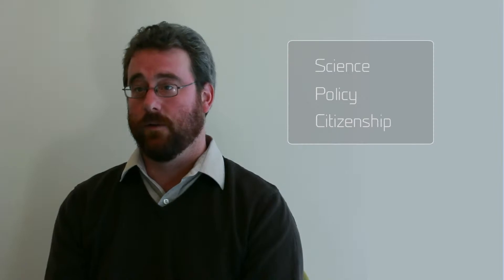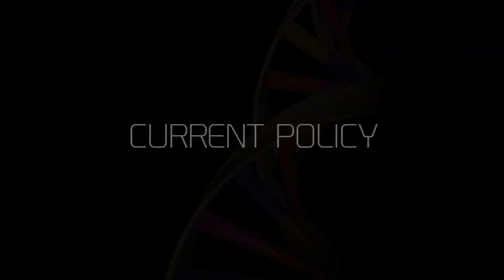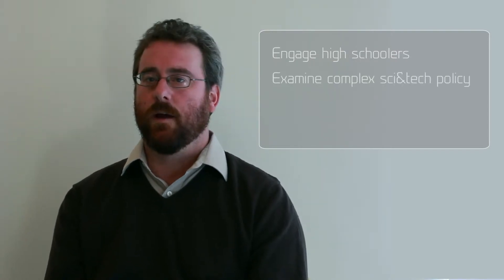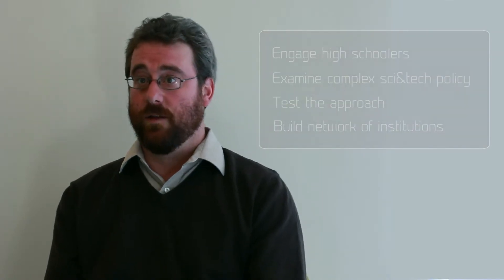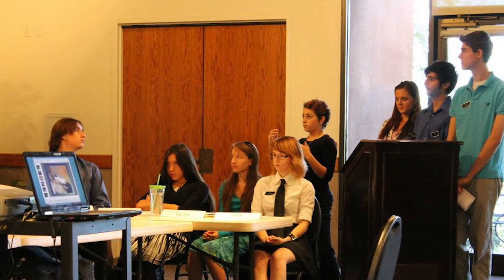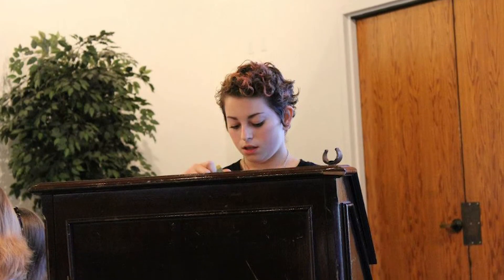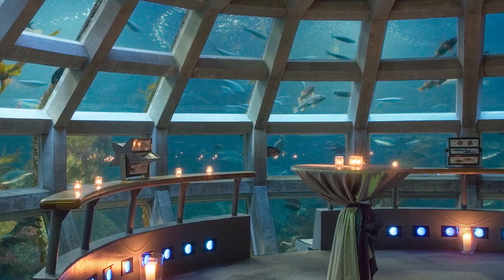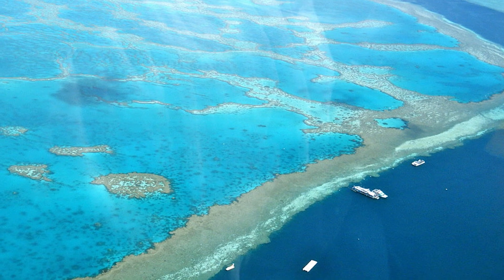Science, Policy and Citizenship - A Study of Biodiversity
Ira Bennet describes a project, Science, Policy and Citizenship, where he was able to bring together young students and established institutions to collaborate on potential policies to support biodiversity. Expert Netra Chhetri provides special insights.